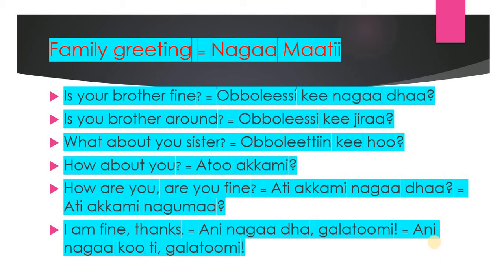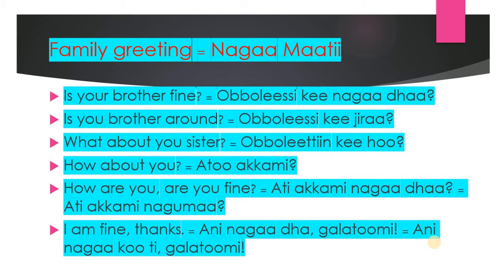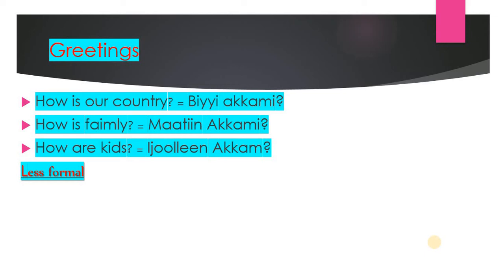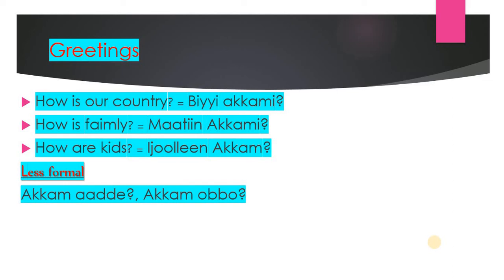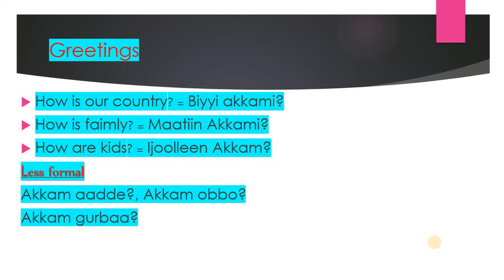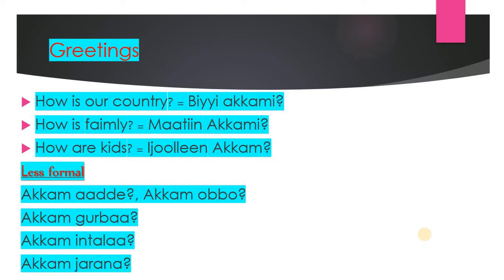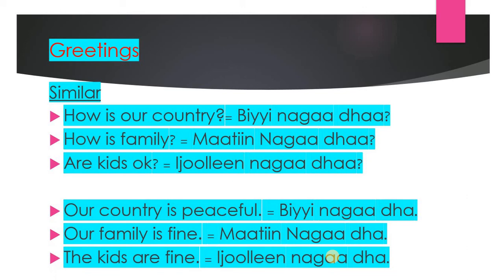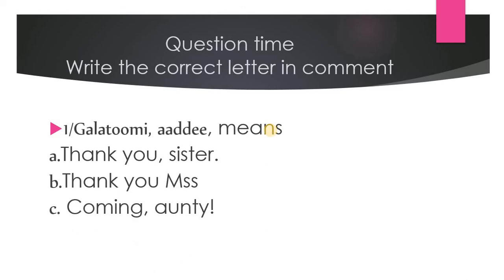Lesson 7 Family Greetings - Part 5- English Oromo Tutorials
Greetings in Oromo language part 5